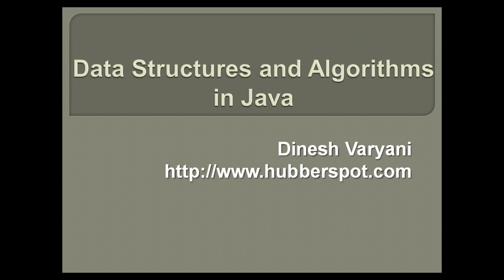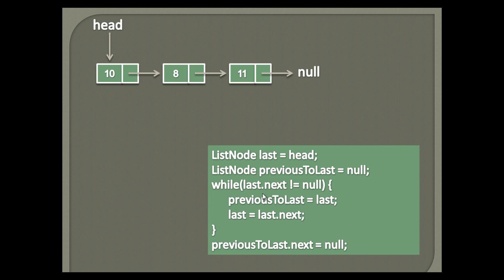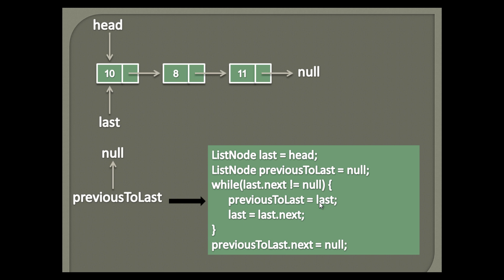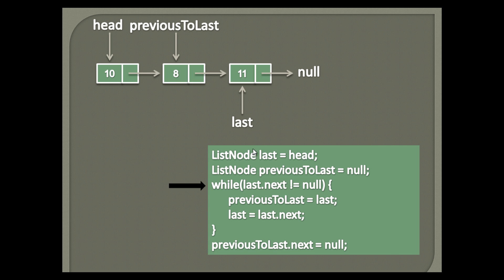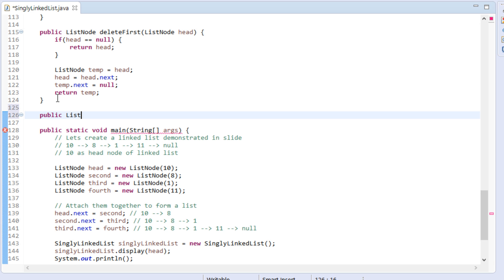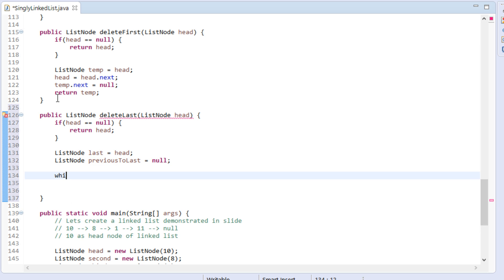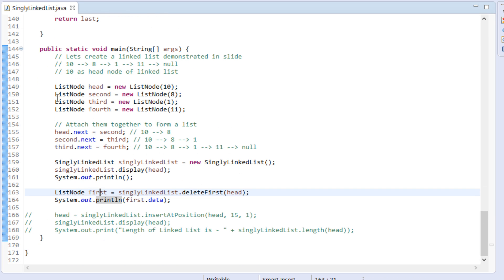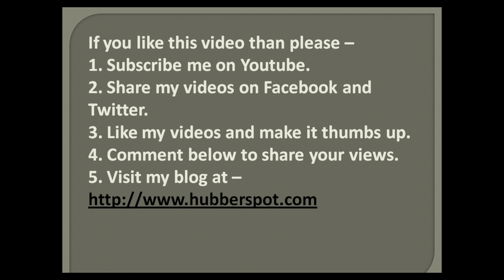How to delete last node of a Singly Linked List in Java ?